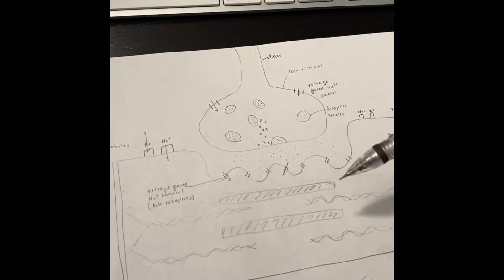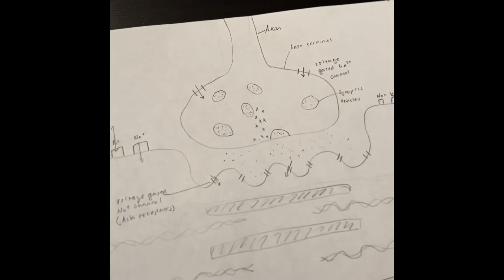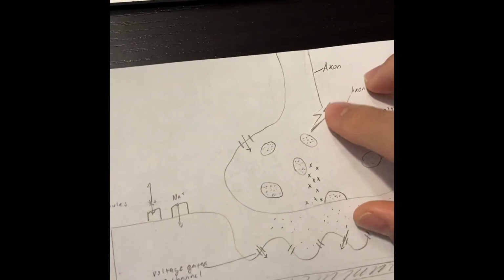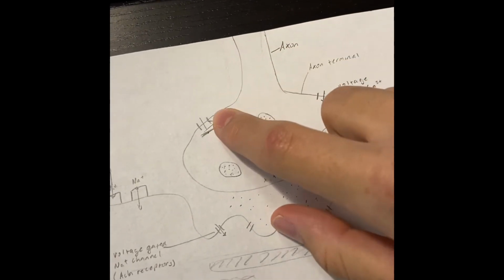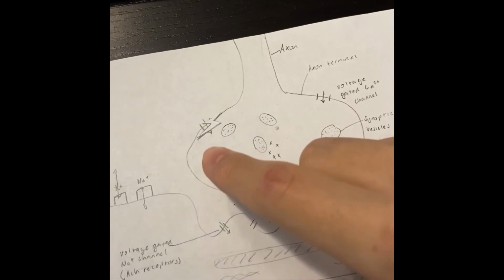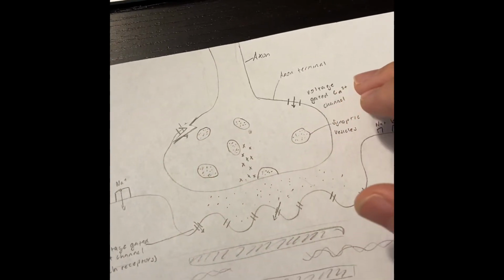Rae L. Period 1 muscle contraction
Towards the end I said thick actin instead of thin actin